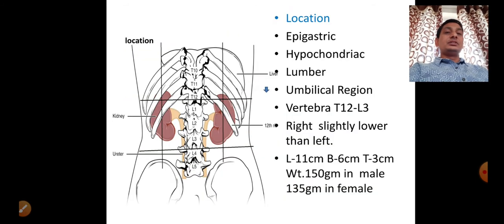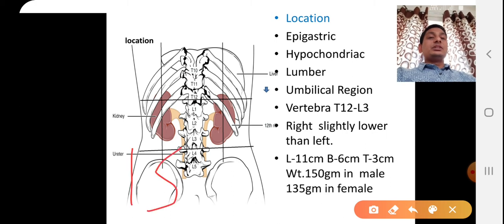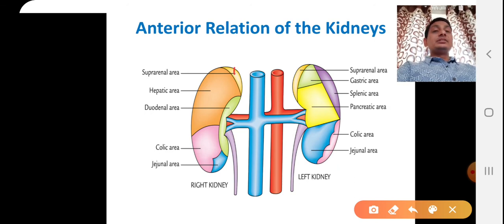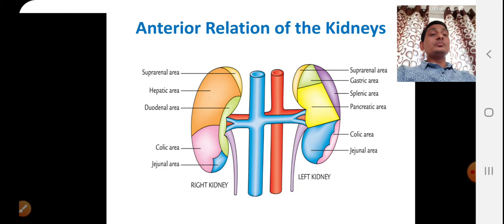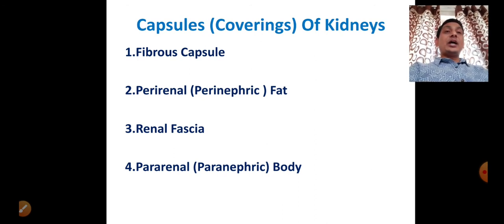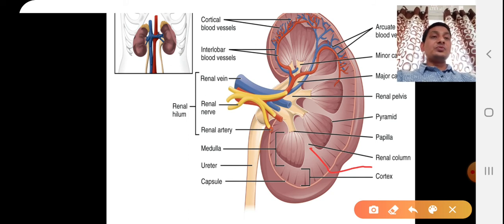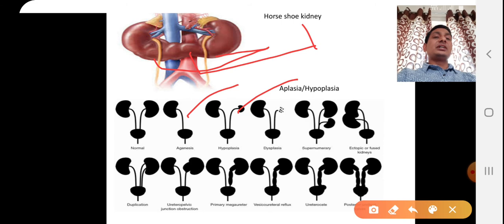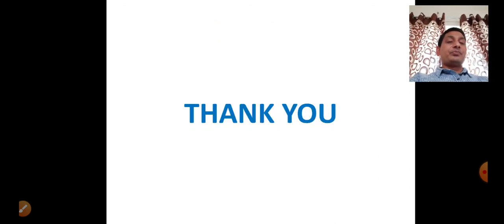Anatomy of kidney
Anatomy and structure of kidney